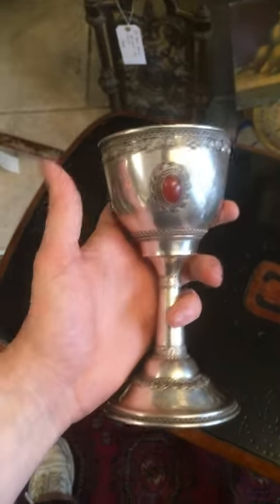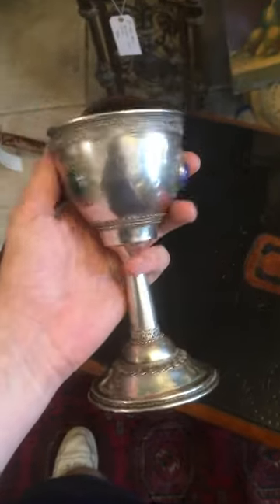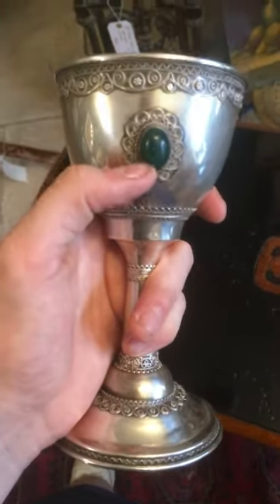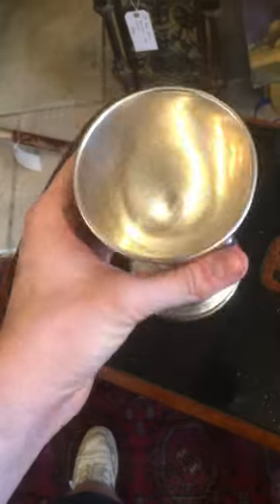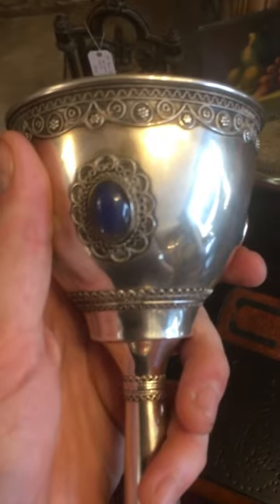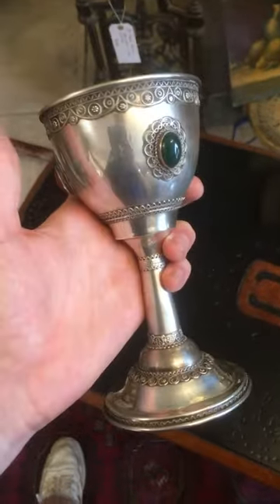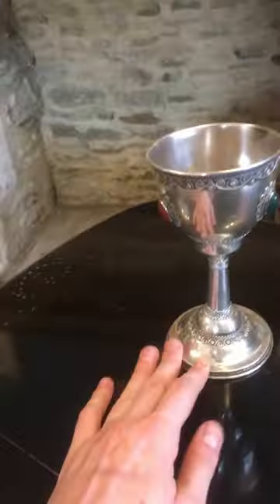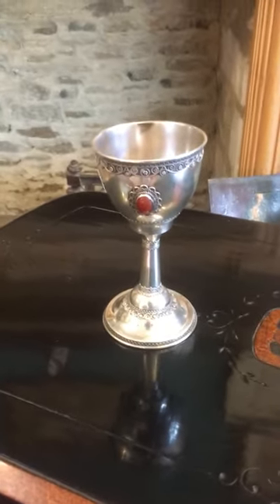A Stunning Silver Chalice Filled With Detail Throughout!